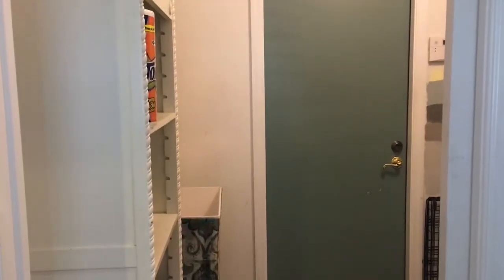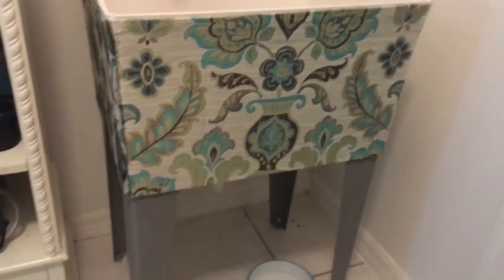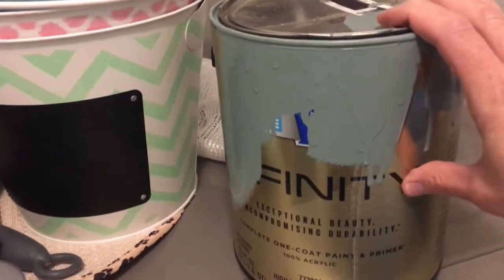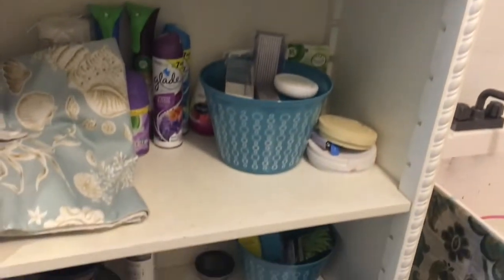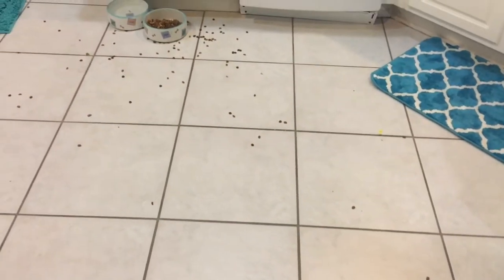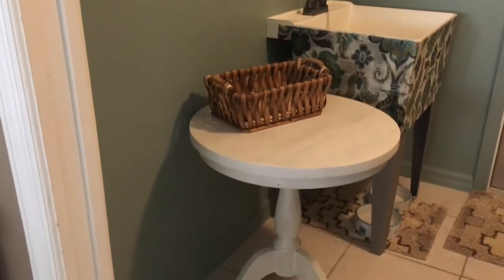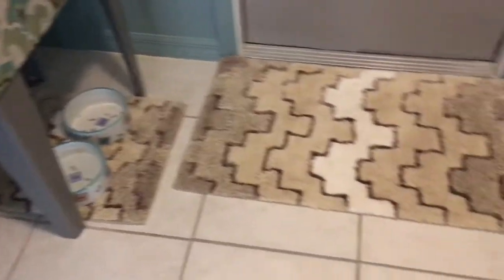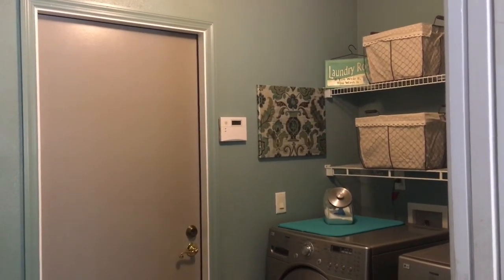DIY Laundry Room Makeover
Here I'm showing you how easy it is to remodel my laundry room with these few simple ideas.